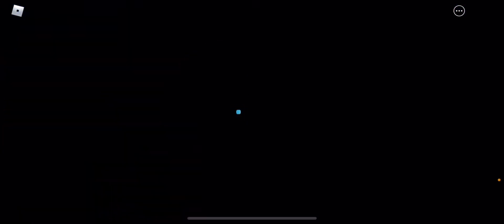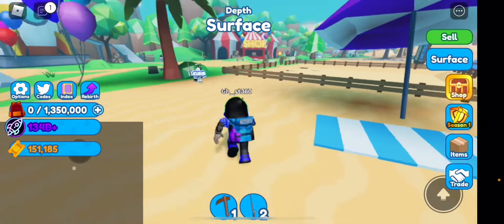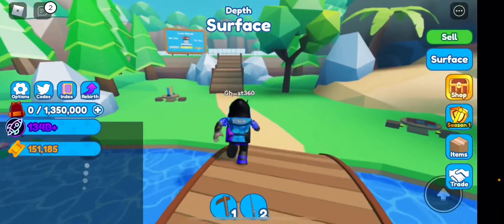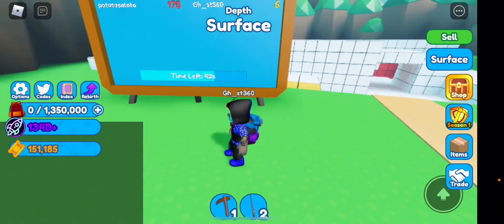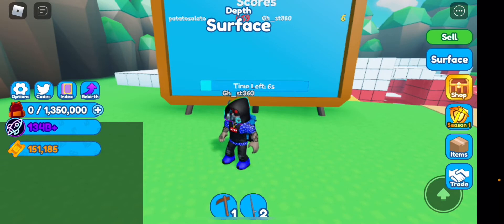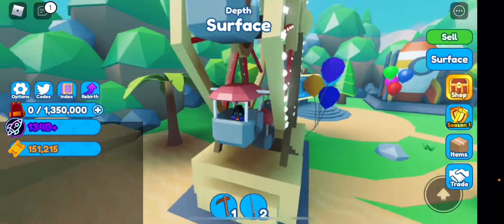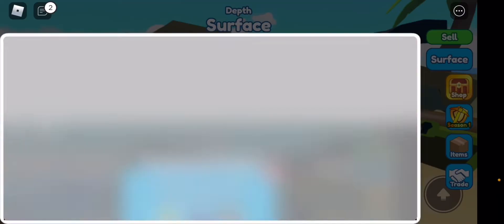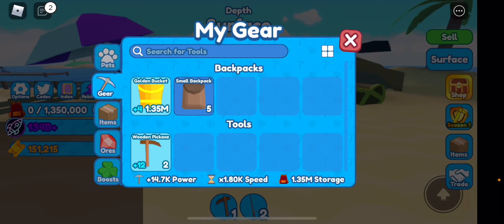HOW TO COMPLETE THE TREASURE HUNT!! Roblox Mining Simulator 2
HOW TO FIND ALLL THE KEY FRAGMENTS!!